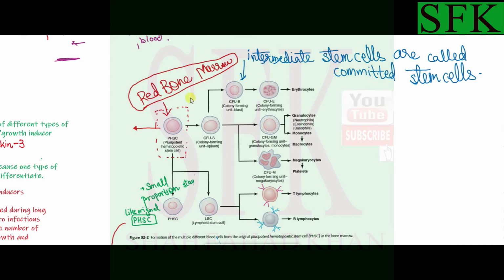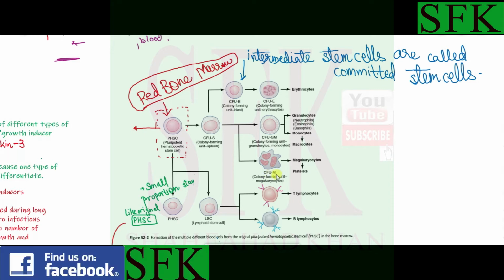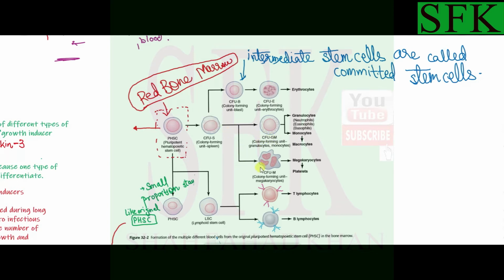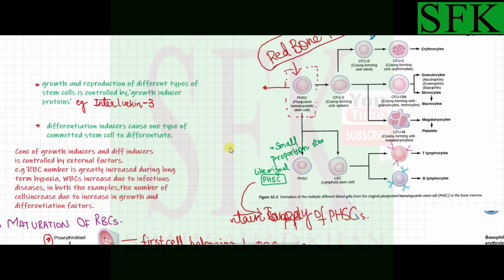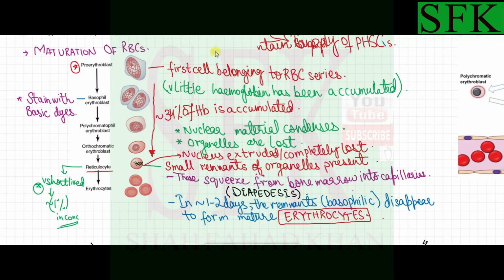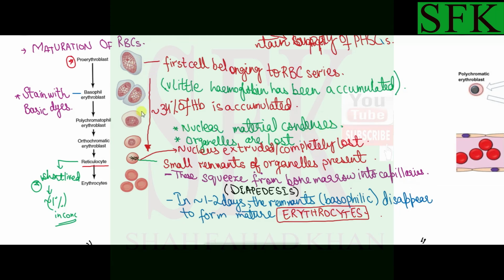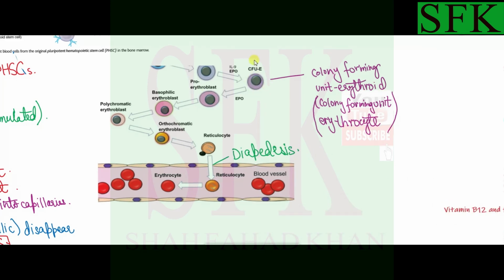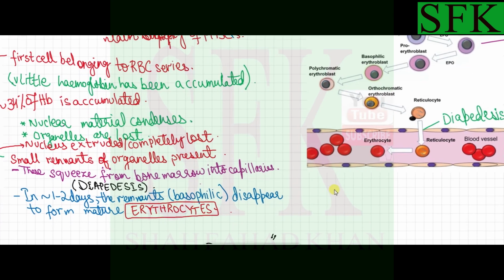blood module lec 4 (RBC maturation)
Important lecture for 1st-year MBBS students.